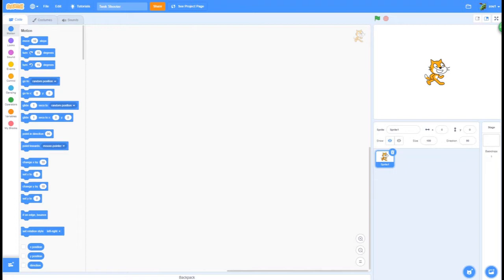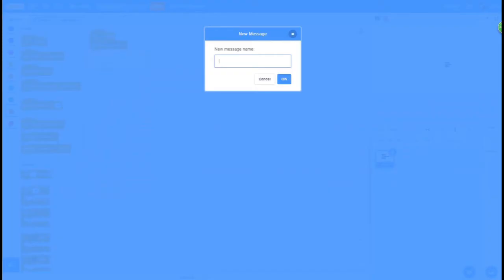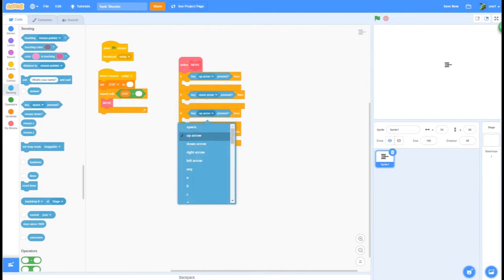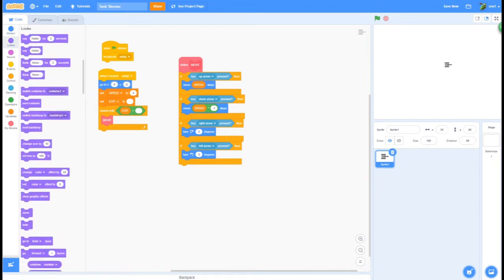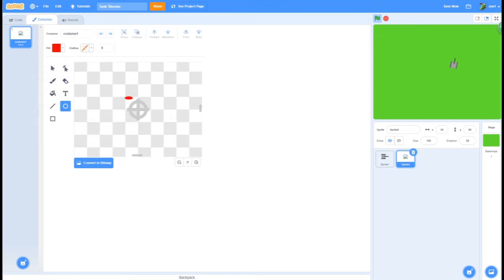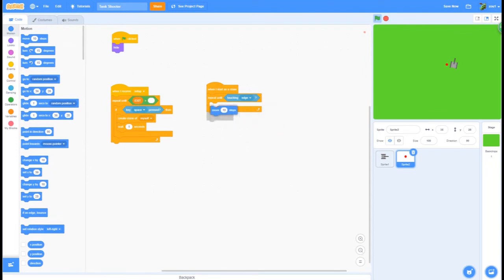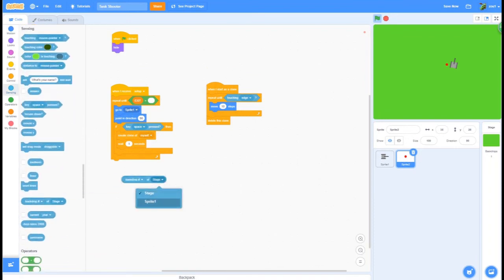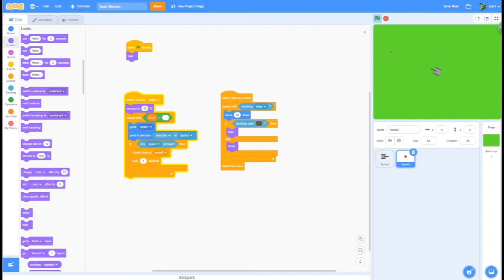Scratch Tank Shooter Game Tutorial (Part 1)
In this video I will explain how to make a tank game in Scratch. I will code the tank, its movement and the shooting mechanism. Note: this is only part 1.